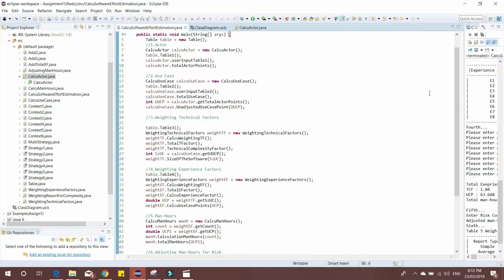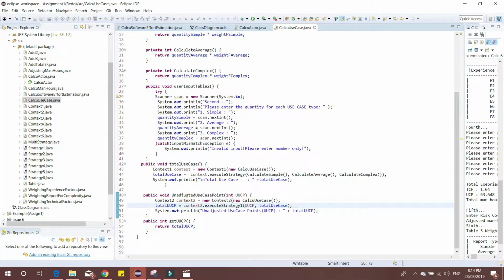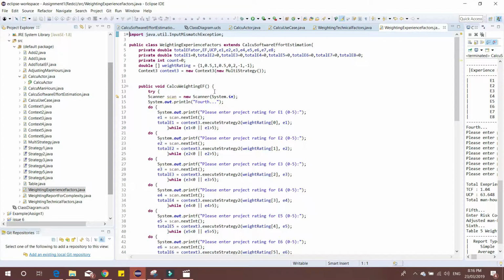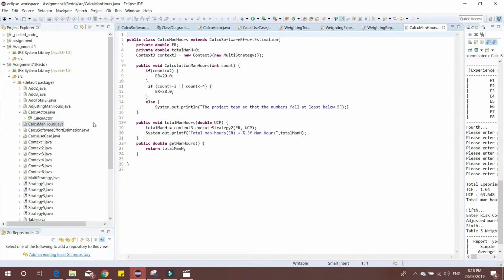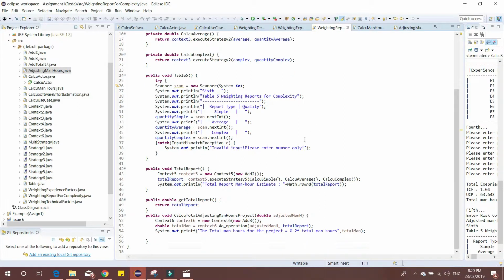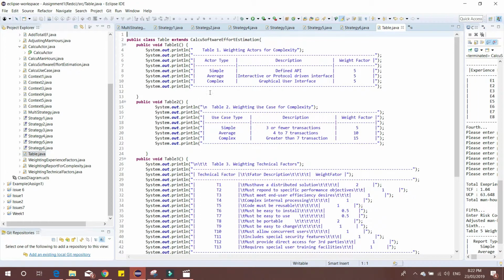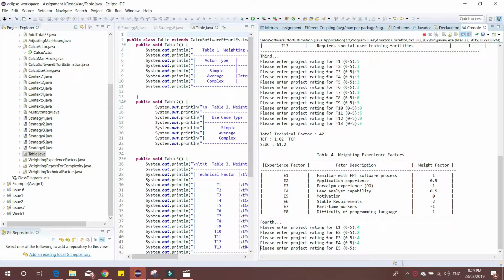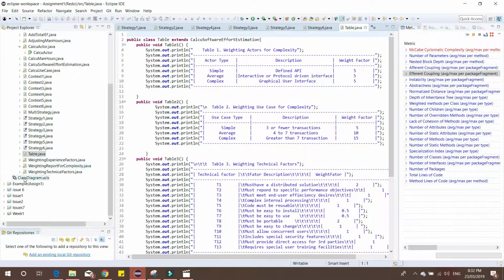STIW 3054 REAL-TIME PROGRAMMING